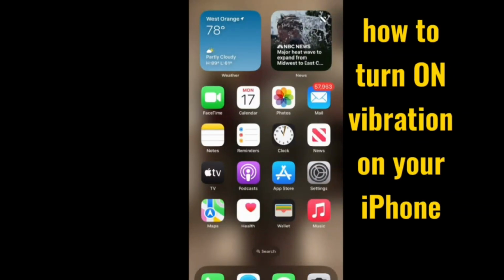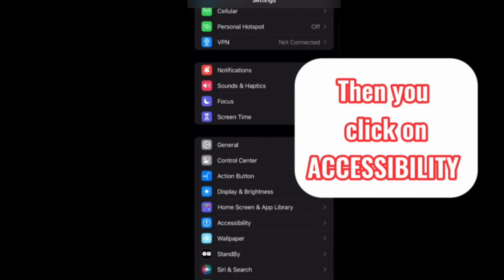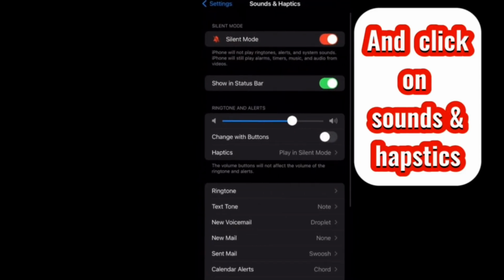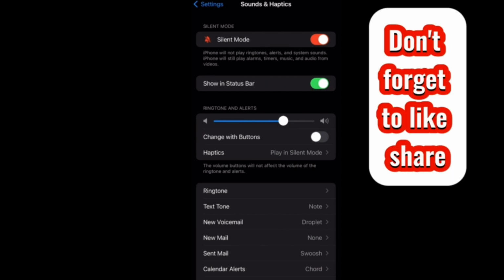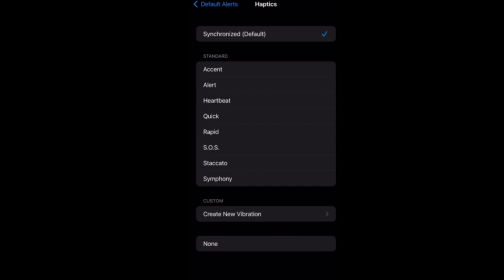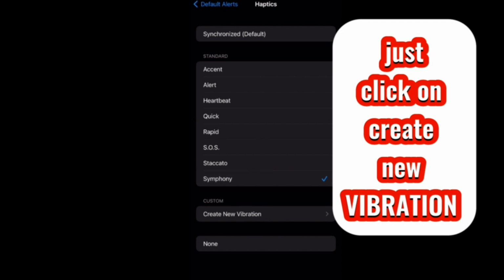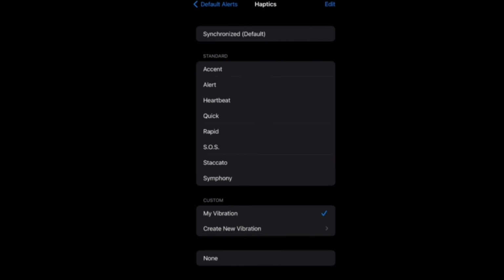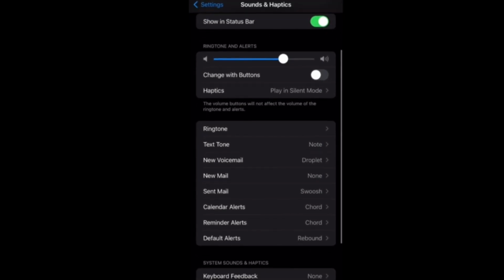The iPhone 15 Pro Max Vibration is INCREDIBLE @Tech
Dive into the advanced vibration settings of the iPhone 15 Pro Max with our latest video tutorial. I'll guide you through the new and enhanced haptic features, showing you how to customize your notifications and feedback for a truly personalized feel. Learn how to make the most out of your iPhone 15 Pro Max's impressive technology.